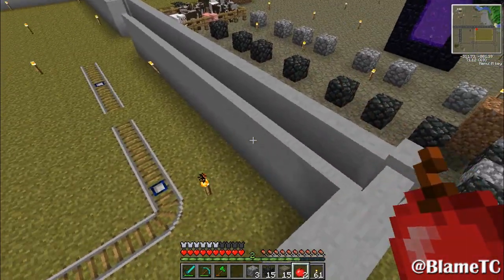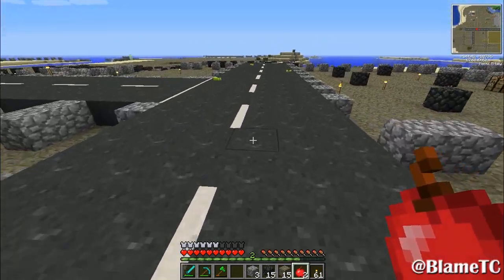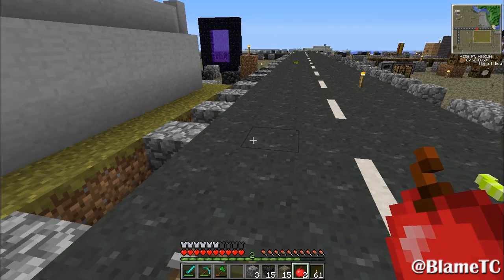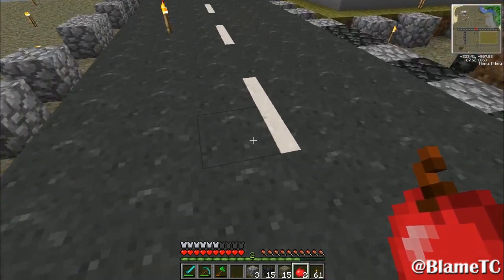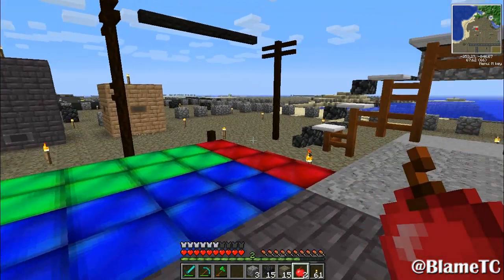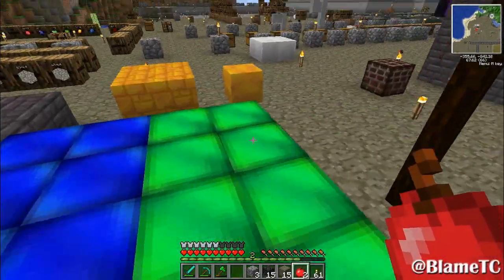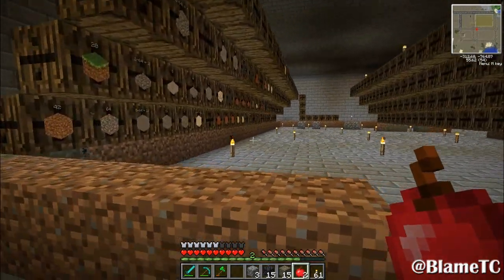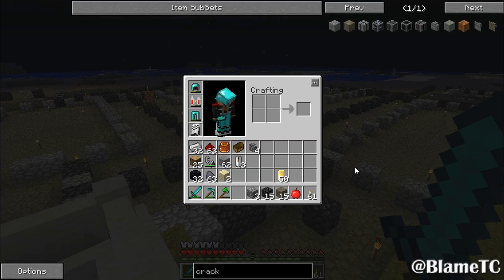Mindcrack Taming the Beast Ep 7: Router Sorting System